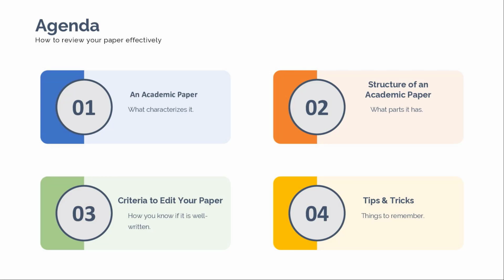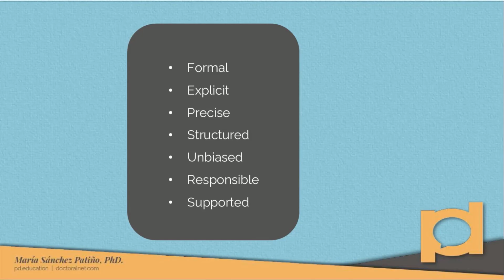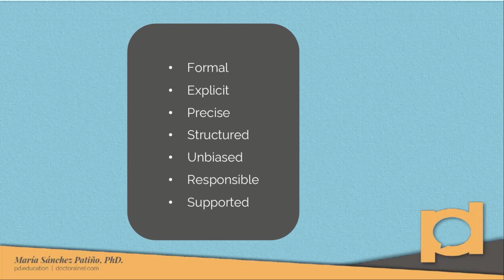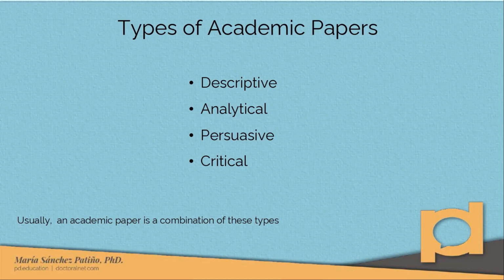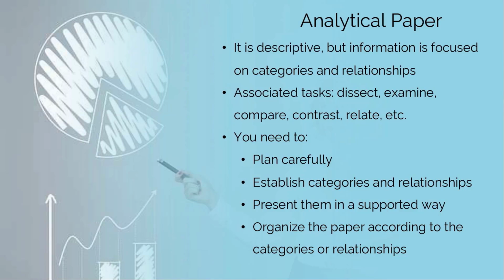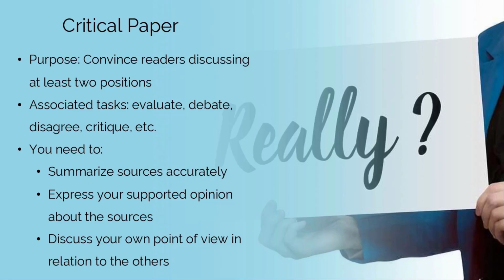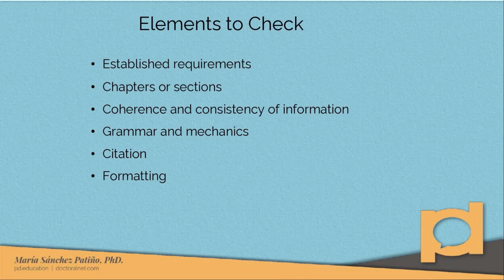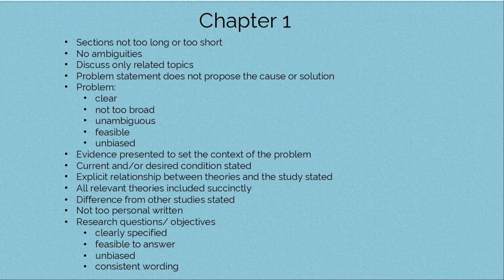How to Edit Your Academic Texts before Submitting Them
You finish your academic text and think “I did it great!” However, are you sure of that? Does everything fulfill the expectations of professors and committees?
To answer “yes”, it is necessary to evaluate the text against some criteria. In this webinar, you will learn how to do it.